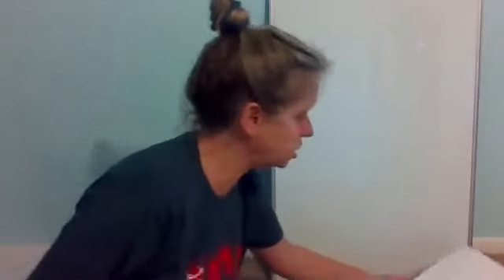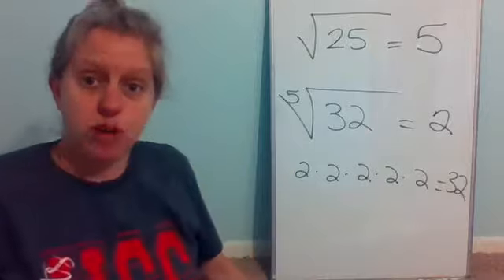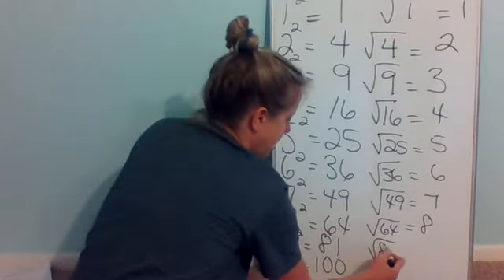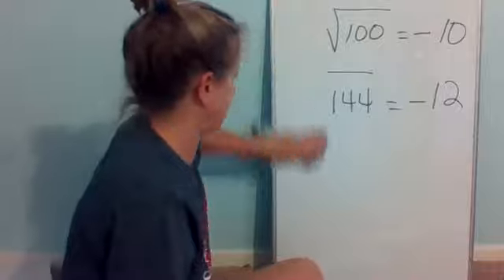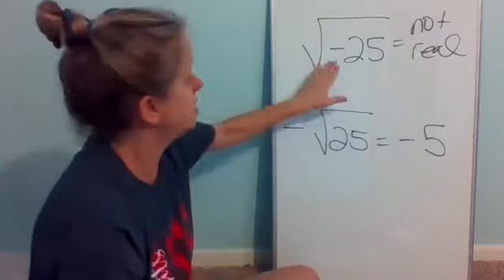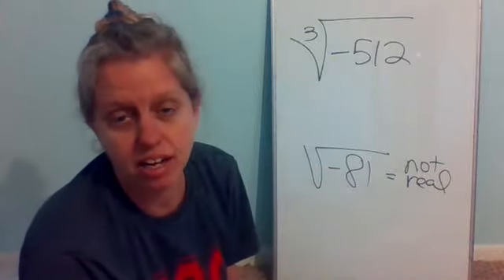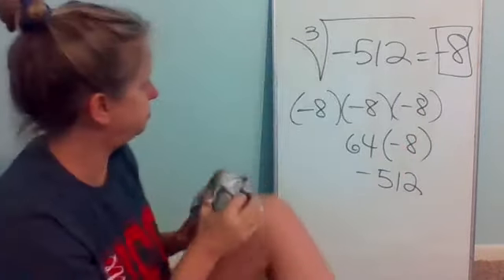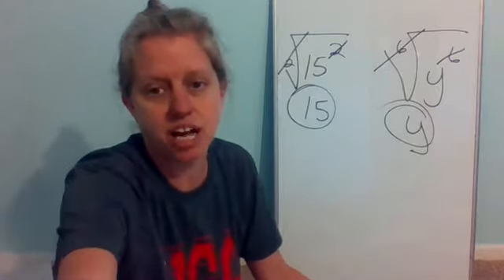Foundations Section 10.1